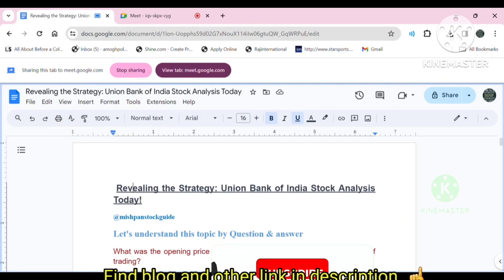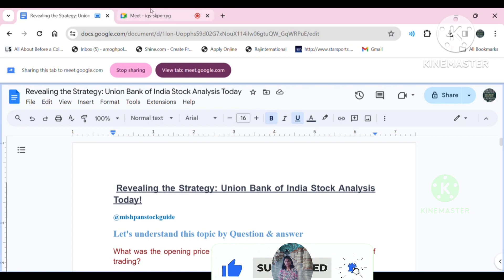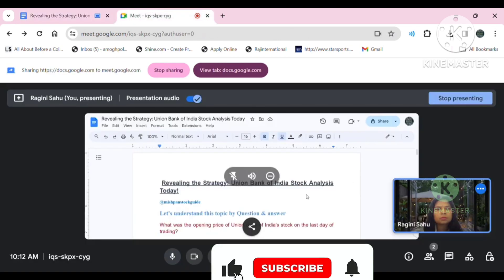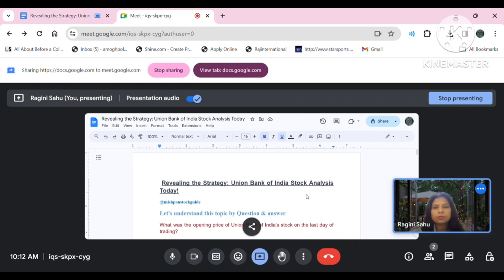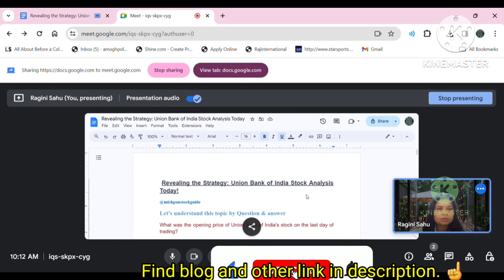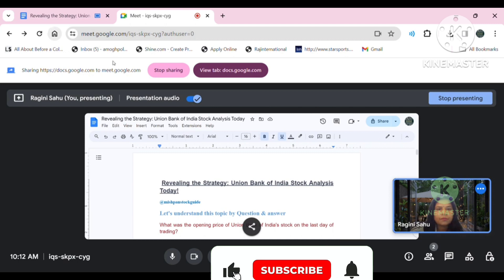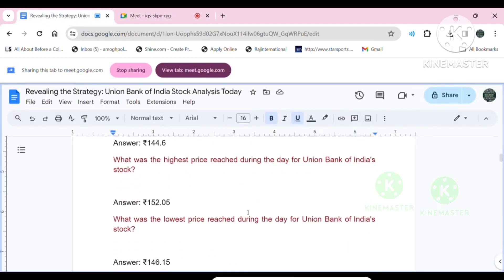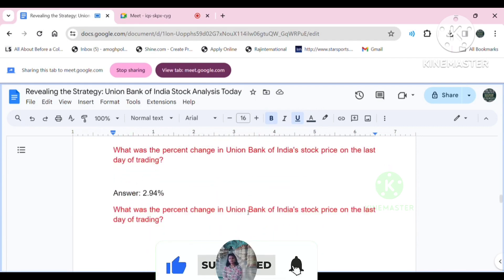revealing Strategy unionbank of India Stock Analysis Today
revealing Strategy unionbank of India Stock Analysis Today (My New Post )

Revealing Stock Analysis
Union Bank Today
Stock Market Strategy
Insider Insights
Investment Wisdom
Financial Strategies
Market Trends
Stock Analysis
Smart Investing
Strategy Decoded
Stock Market Secrets
Investment Guide
Financial Tips
Stock Performance
Investment Decisions
Market Analysis
Exclusive Insights
Investment Secrets
Financial Mastery
Success in Stocks
Stock Trading
Wealth Building
Union Bank Insights
Stock Tips
Investment Trends
Financial Analysis
Market Strategies
Union Bank Strategy
Decoding Stock Trends
Market Recap
Closing Chapter
Stock Recap
Strategy Unveiled
Lasting Impressions
Strategy Recap